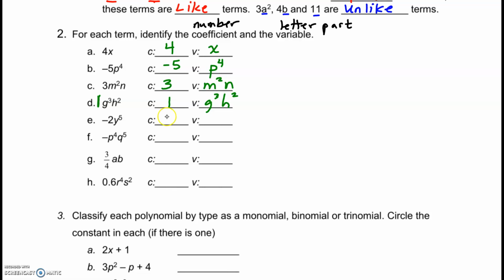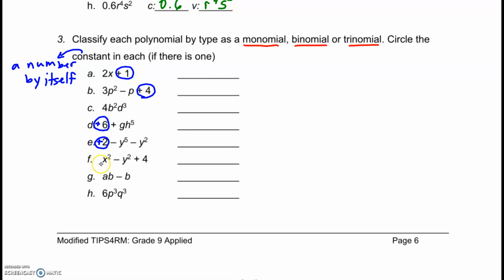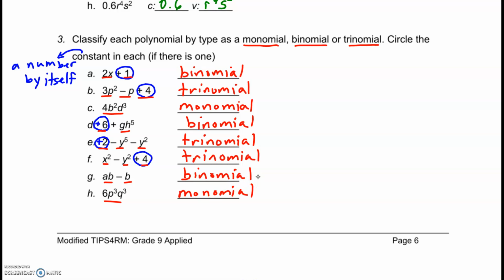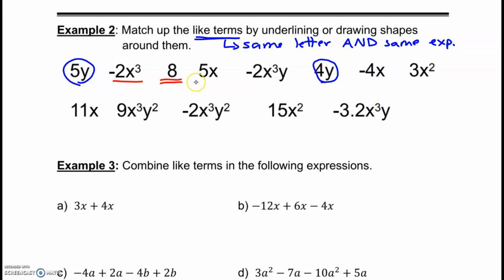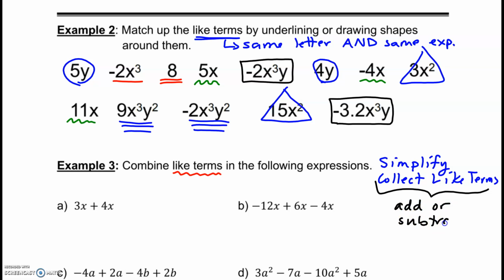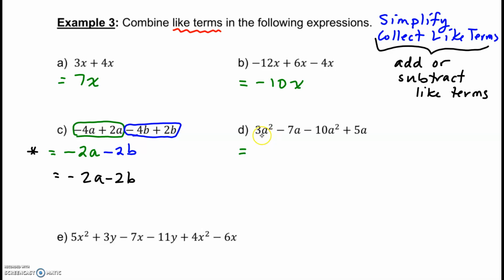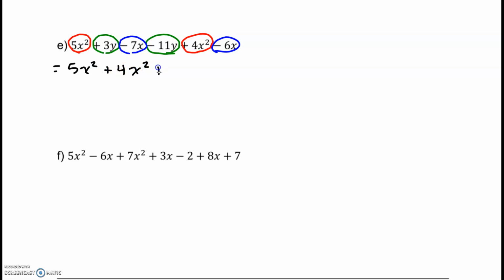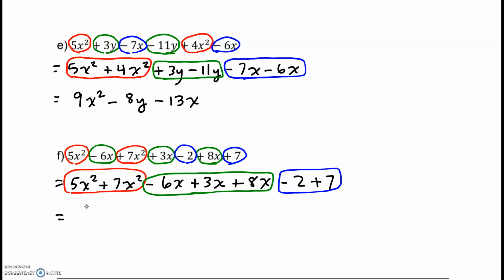U2L3 Communicating with Algebra#2